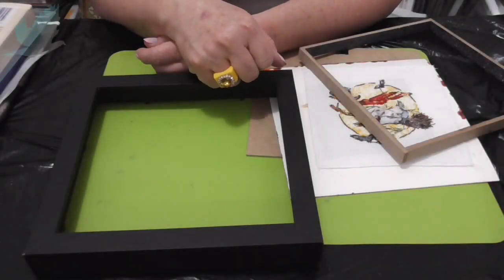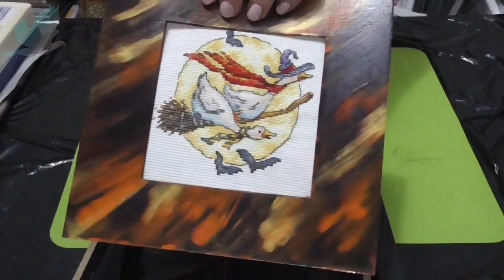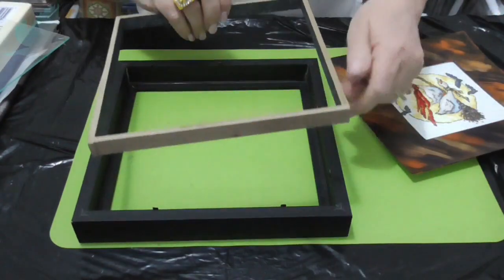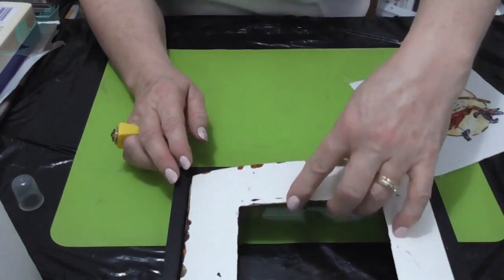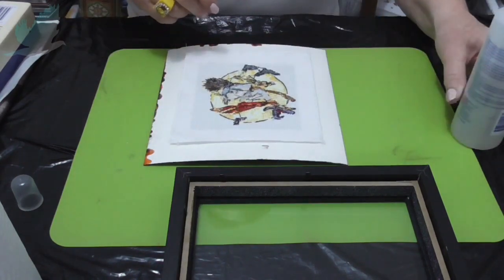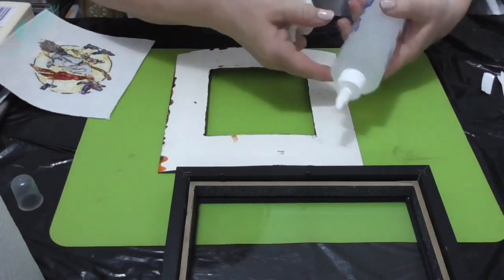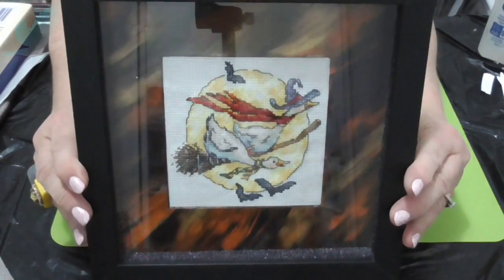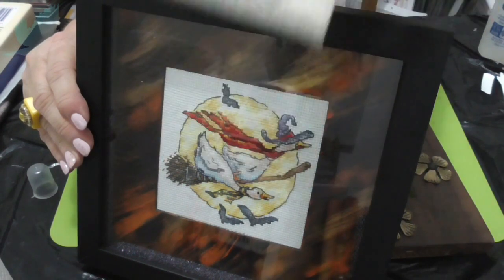Cheap Way To Frame Your Cross Stitch ~ Framing My 'Geese On A Broom' Cross Stitch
Hi friends,
Framing your cross stitch doesn't have to be expensive.  Watch to see how I framed my 'Geese On A Broom' cross stitch.

Biggest Craft - Turtle02 for $2 off
Outdoor Tide - Dove5OFF for 5%off